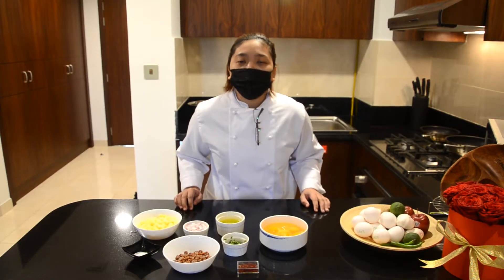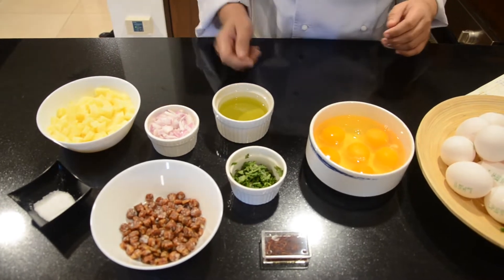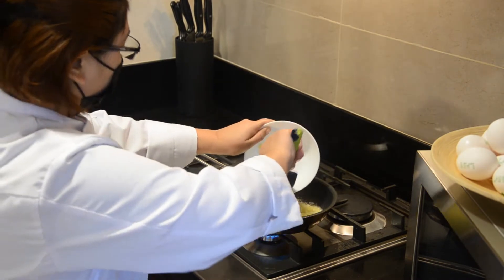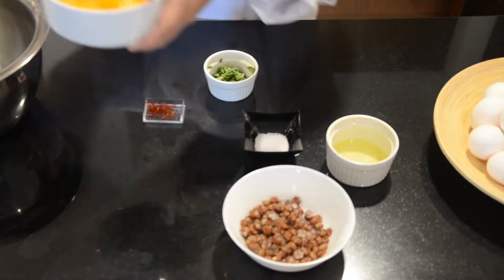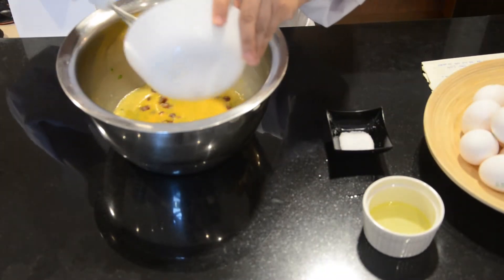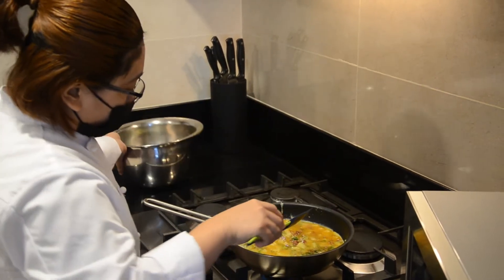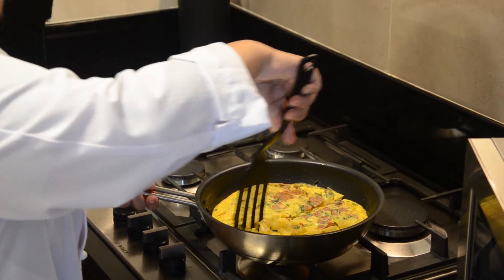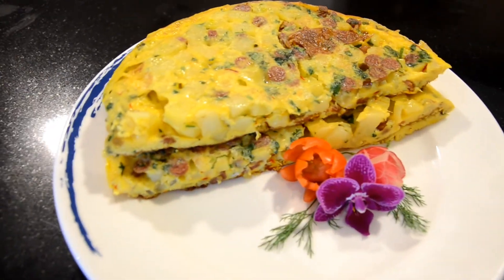Jona T Rodriguez CHORIZO WITH SAFFRON AND PARSLEY IN OMELETTE TORTILLA